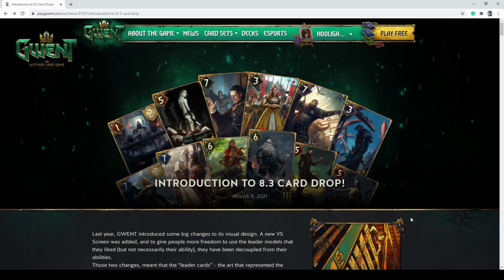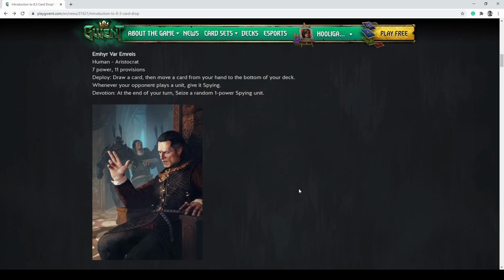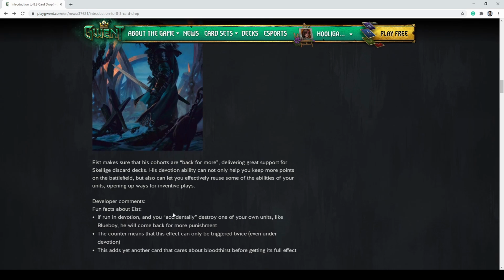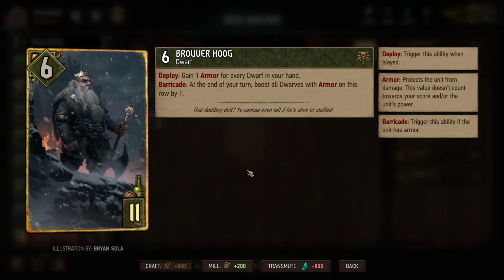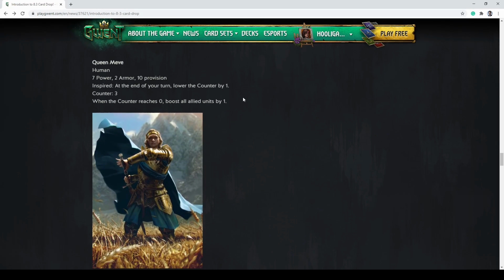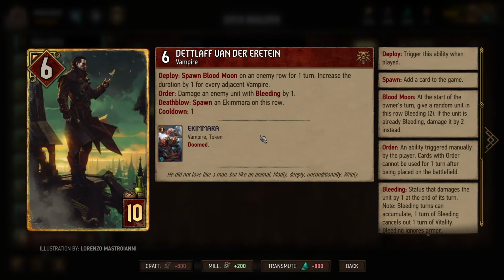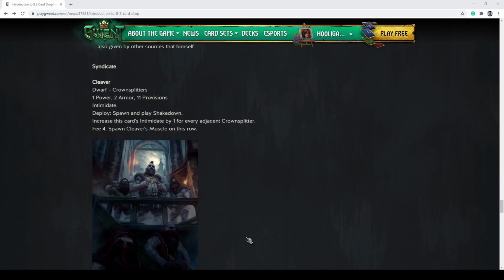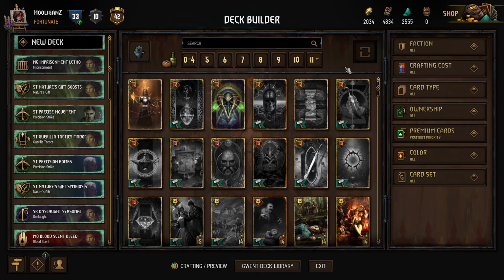[Gwent] Patch 8.3 Card Drop has Arrived with Exciting New Cards!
Last year, GWENT introduced some big changes to its visual design. A new VS Screen was added, and to give people more freedom to use the leader models that they liked (but not necessarily their ability), they have been decoupled from their abilities.

Those two changes, meant that the “leader cards” - the art that represented the leader, have become obsolete, and were therefore removed from the game.

But wait! They are still perfectly good arts! Additionally, we heard the voice of the community wishing for them to come back some day.

This day has come, and this update reintroduces part of them as 12 new cards, that will be joining GWENT with update 8.3!